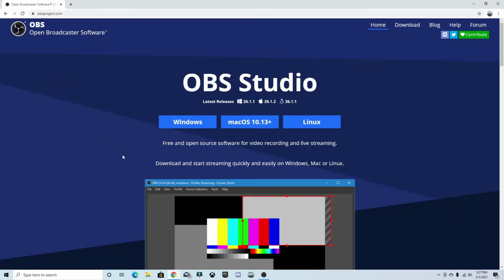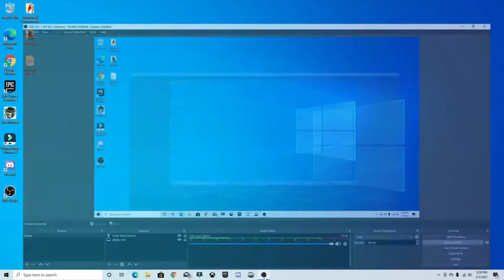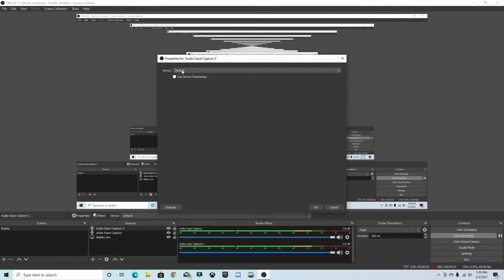How To Use OBS Studio (Basic Beginner Tutorial)